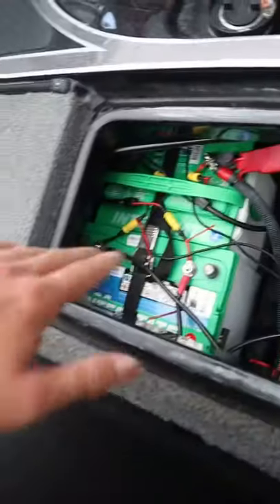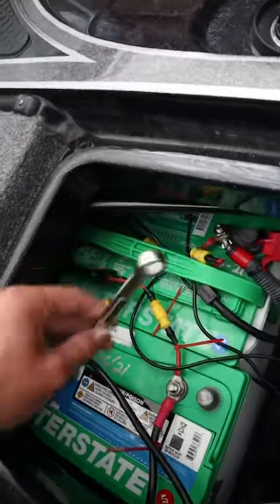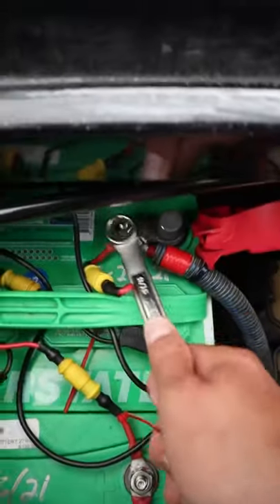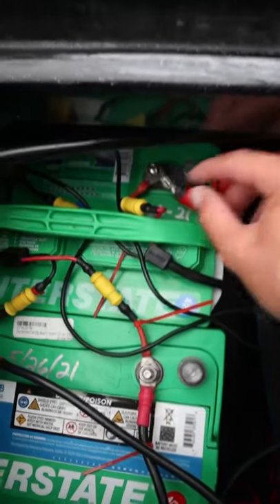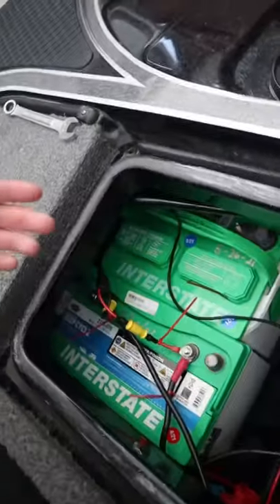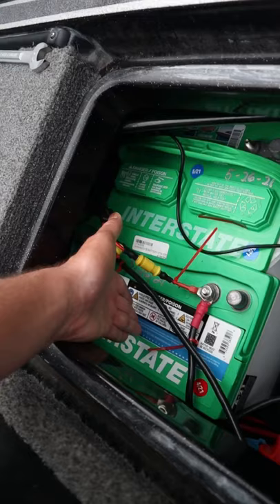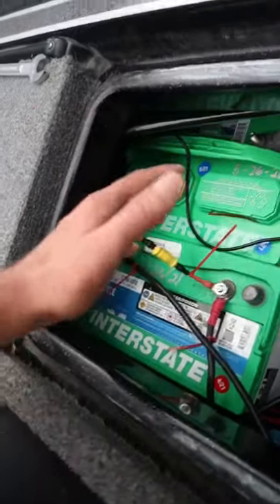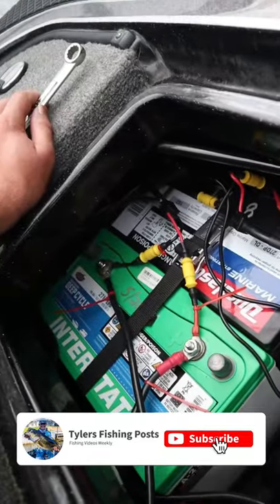How To Replace Your Boat Battery